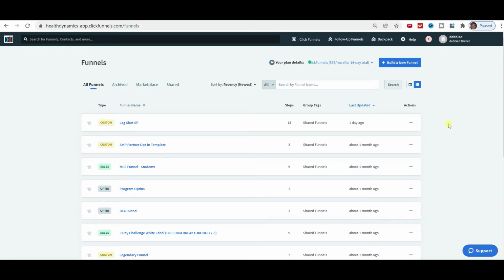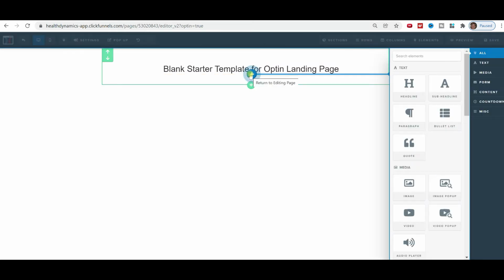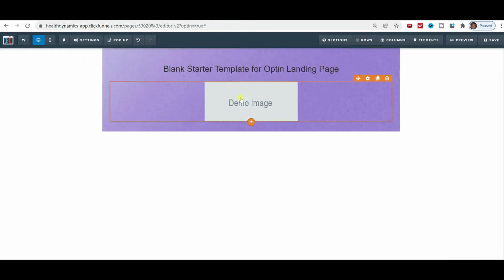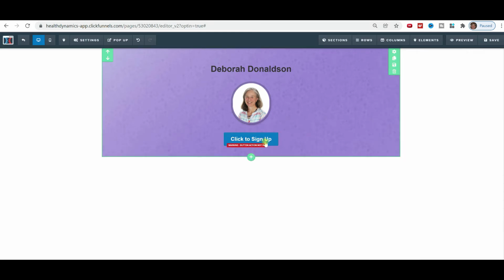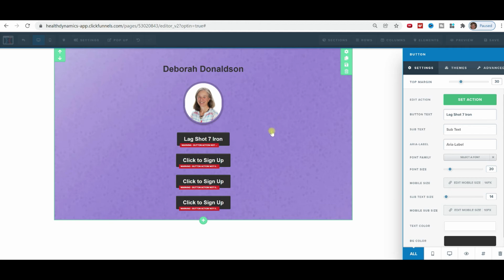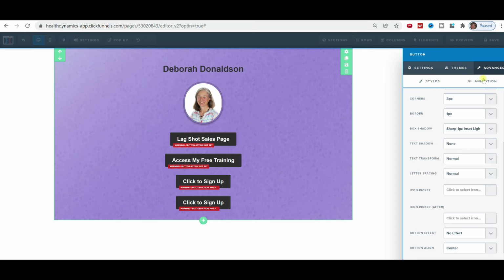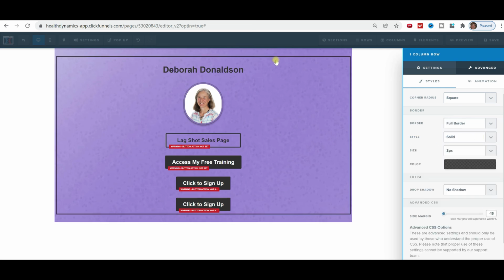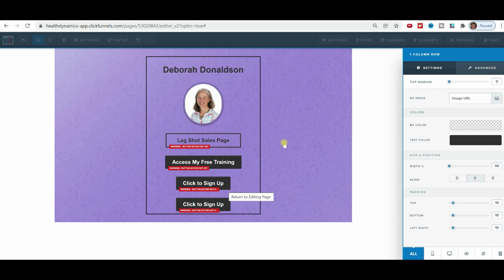How To Create A LinkTree Page In Clickfunnels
In this video I cover how to create a linktree page using Clickfunnels.  It is very easy to do.  One thing that you may want to do is create the background in the full size.  I did mine with the small and you can see the boarder.  With the large full width background the linktree page will look much better.

💯 SAY HI TO ME ON SOCIAL MEDIA!